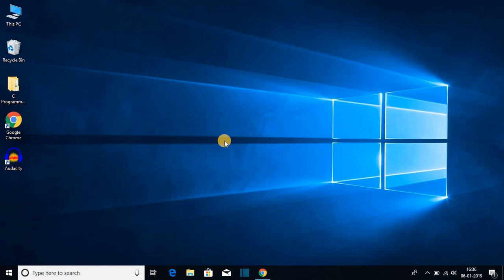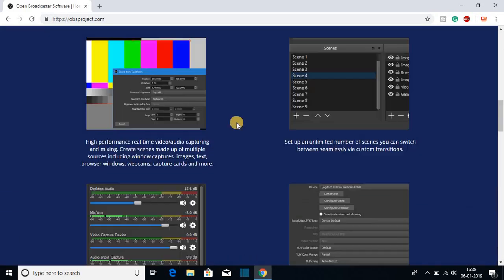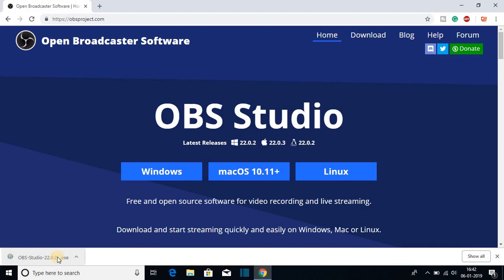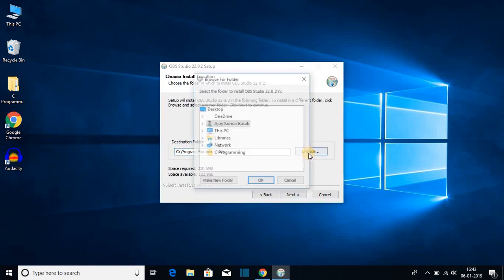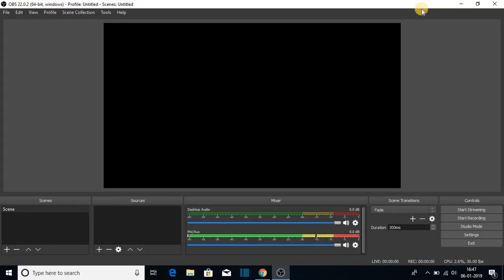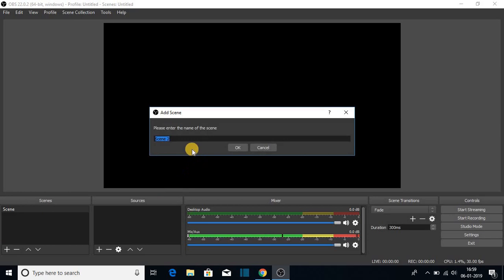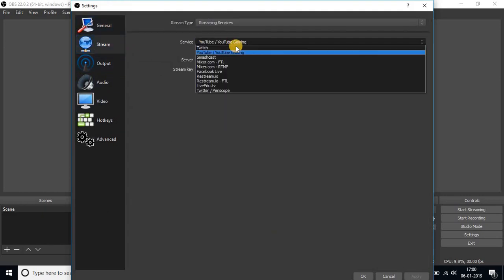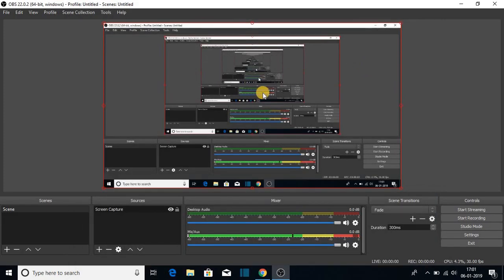How To Install OBS On Windows 10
In this tutorial video, we will cover the comprehensive process of installing OBS on Windows 10 and explore the essential aspects of utilizing OBS for effective content creation. OBS, or Open Broadcaster Software, is a versatile and widely-used tool for live streaming and recording on various platforms.